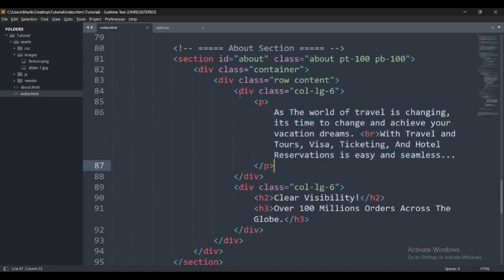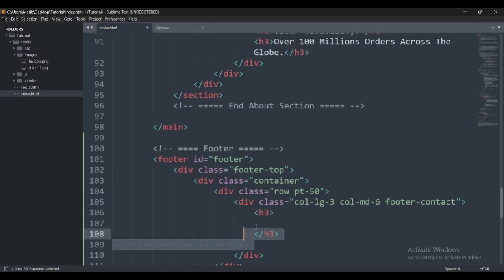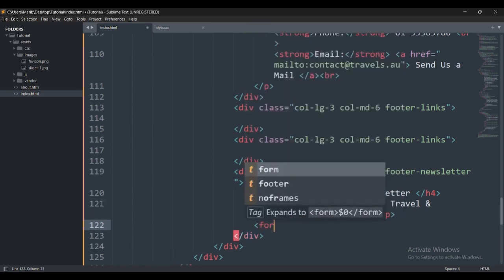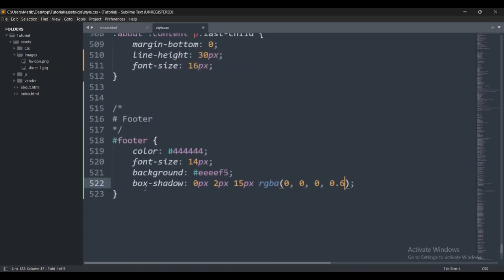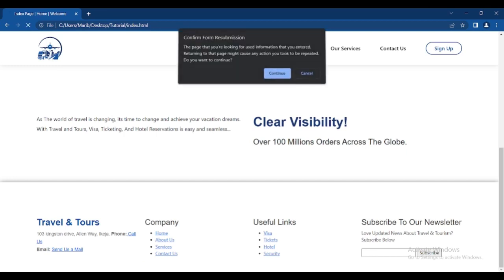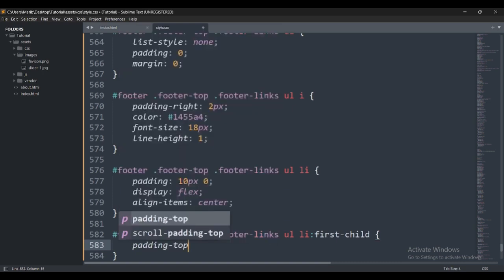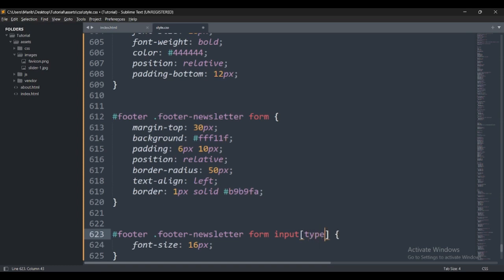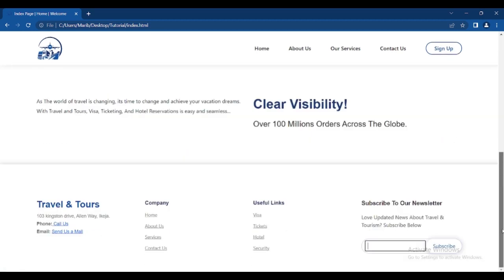Footer and Divs in HTML & CSS (Series #6)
In this series, we learn how to work on the footer section of our website using divs.